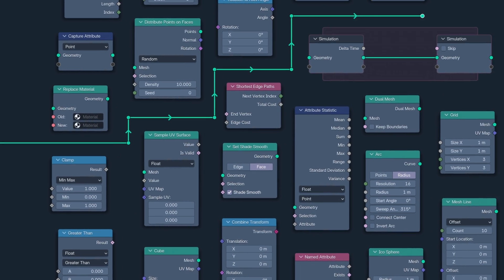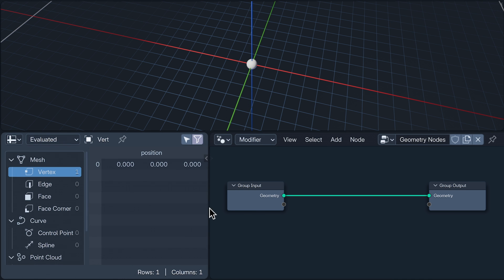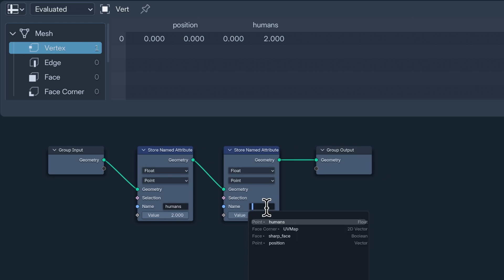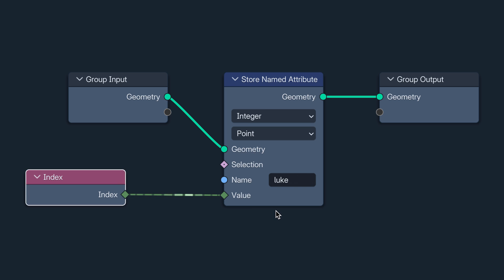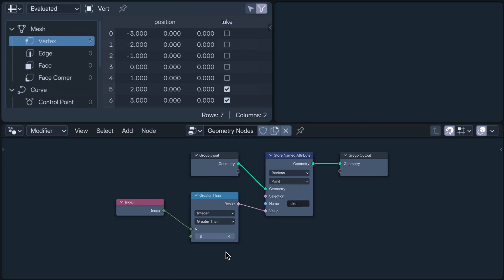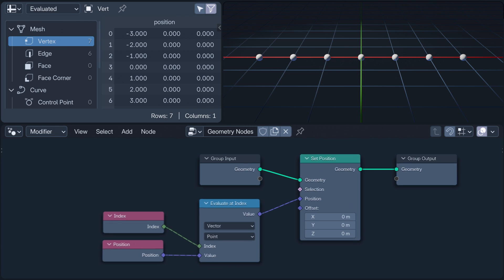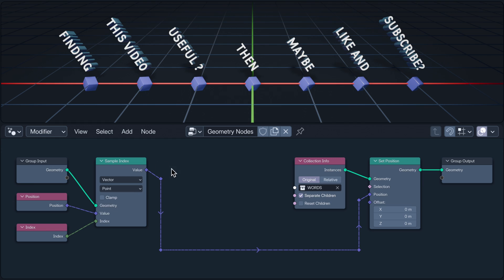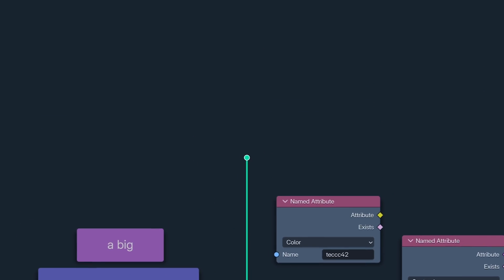A guide to attributes & fields - blender geometry nodes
Baffled by attributes? Stumped by fields? This video is for you. In it I break down the fundamentals of geometry nodes, explaining the core concepts that make them work … and so powerfully so.

“There’s a wide wide world of geometry nodes. It’s such a big world, with so many nodes it sometimes feels impossible to navigate. So, in this video I  explore the things that all nodes have in common - Blender's fundamental geometry node concepts and how I’ve come to understand them.”